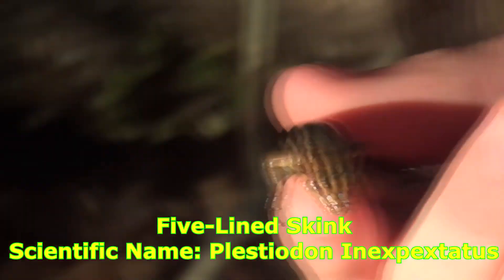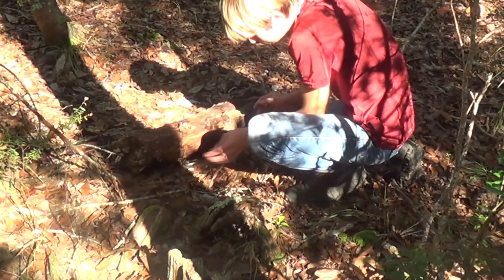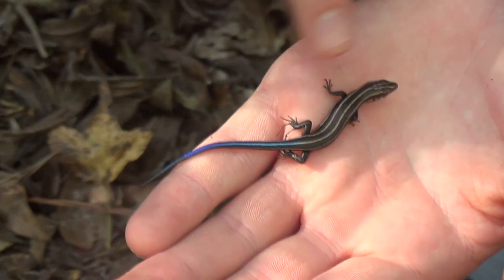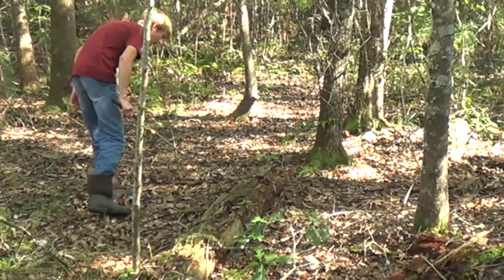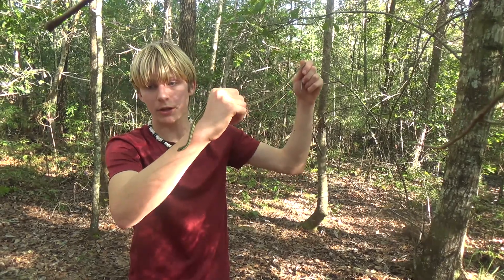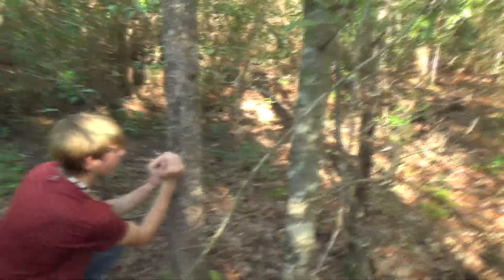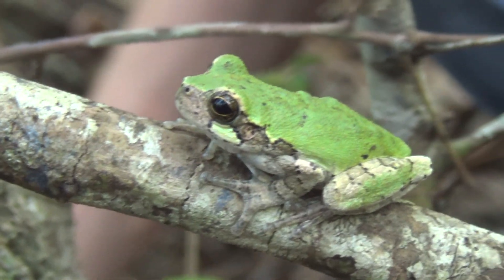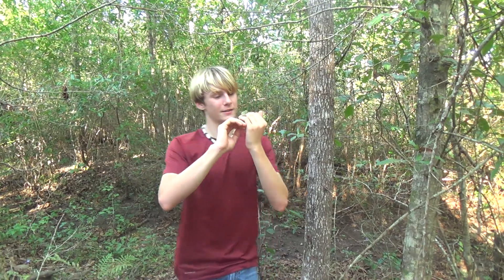Grey Tree-frog!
Just another day, catching lizards, grabbing snakes, and finding frogs! Flipping over logs, looking through the leaves, looking on the trees, we must leave no stone unturned! (literally)
     Join Cajun Boy (Zachary Gray) on a search for some quick, speedy reptiles, and one very adorable little frog! As always we hope y'all enjoy this video! :D